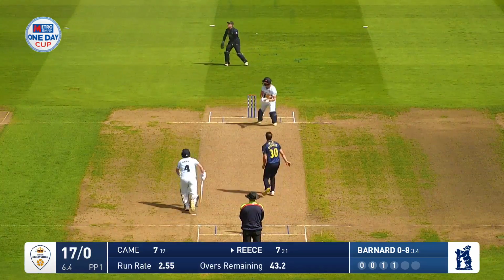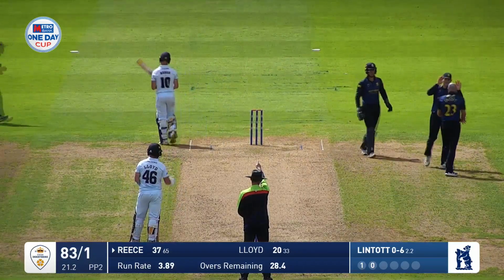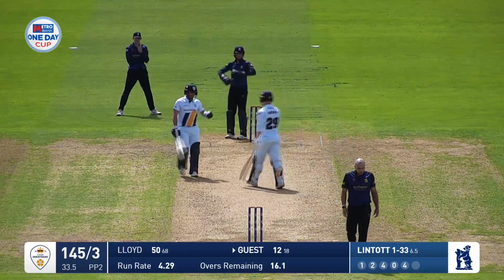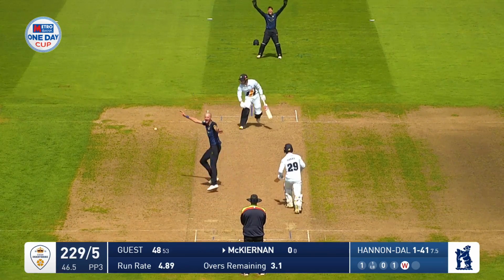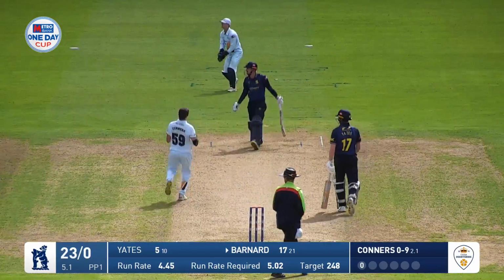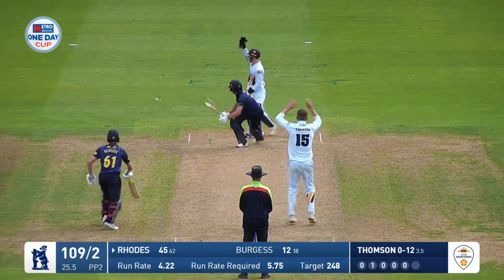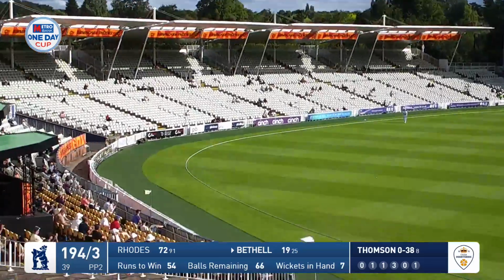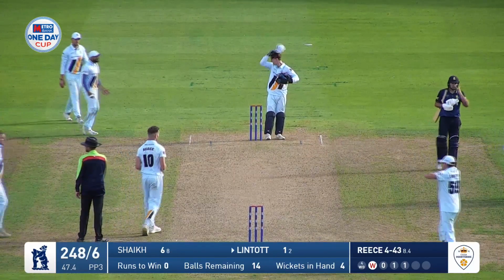HIGHLIGHTS | Warwickshire v Derbyshire | Metro Bank One Day Cup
Warwickshire continued their buccaneering progress in the Metro Bank One-Day Cup with a fifth successive win, by four wickets over Derbyshire at Edgbaston.

Bears completed their highest ever List A chase against Derbyshire by overhauling the visitors’ decent but far from daunting total of 247 for nine.

Half-centuries from David Lloyd (65, 92 balls) and Brooke Guest (57, 59) assured the visitors something to bowl at but the innings lacked a late charge. Olly Hannon-Dalby strengthened his place as top wicket-taker in the comp this year with four for 49 while Henry Brookes, released from Hundred duty, took three for 44.

Warwickshire then made measured progress to 248 for six (Will Rhodes 75, 95 balls) in 47.4 overs to leave Derbyshire with just one win from five games and only pride to play for in their remaining three matches.